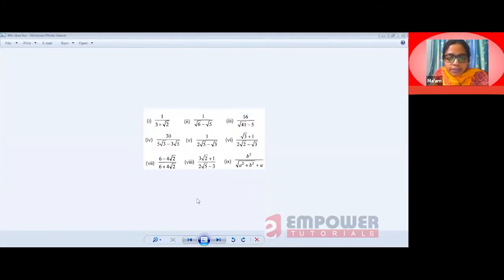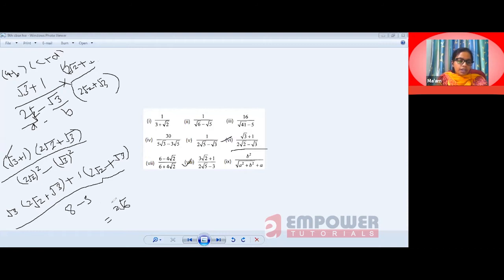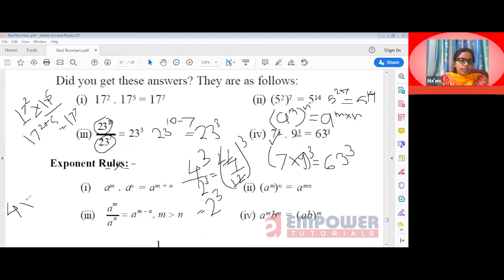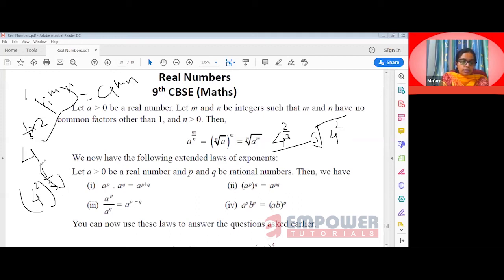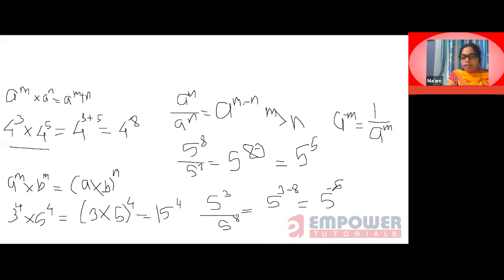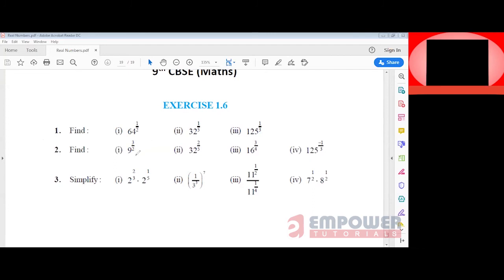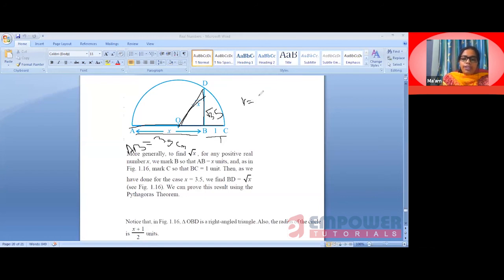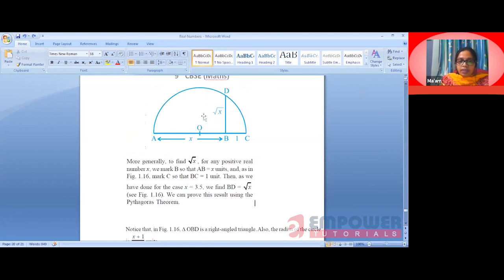Number System - CBSE- Mathematics - 9th & 10th - Theory and Problem Solving.....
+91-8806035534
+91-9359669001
Empower Education | Empower tutorials | Quality Education | School Education